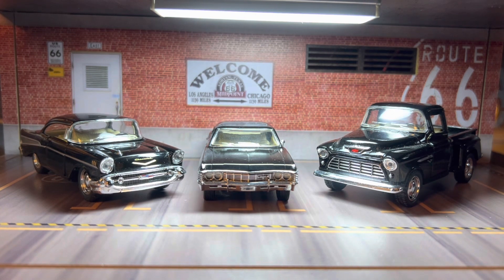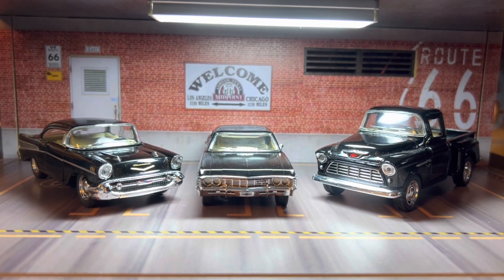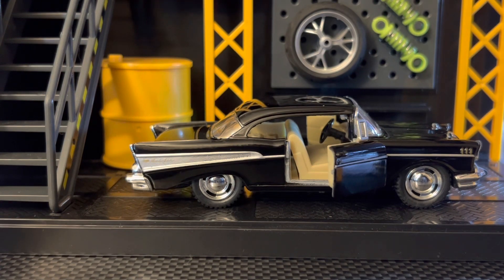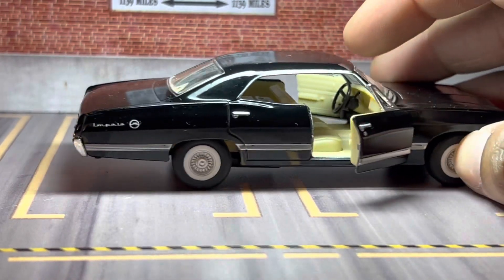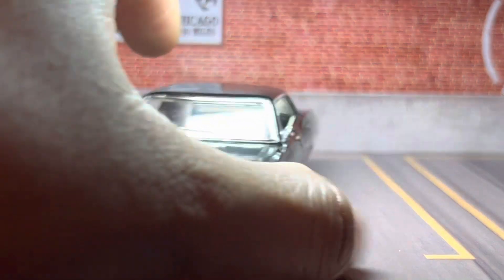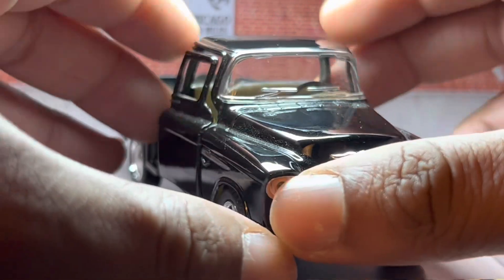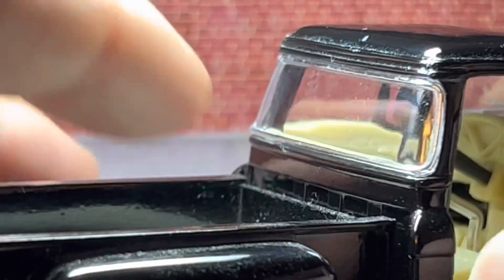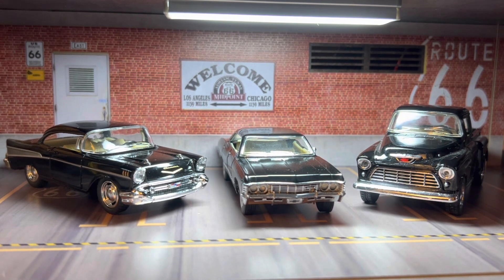Chevy classic series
1st song
Title: Jack The Lumberer
Type of music: Rock